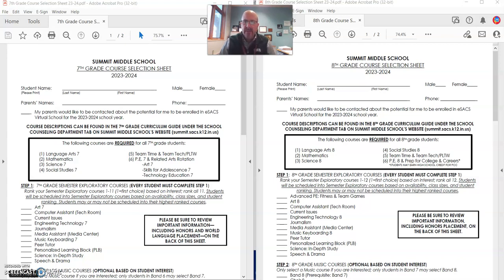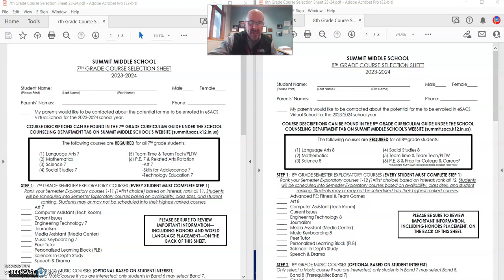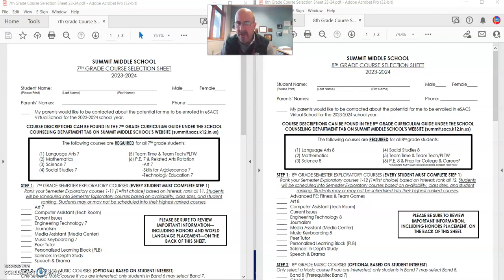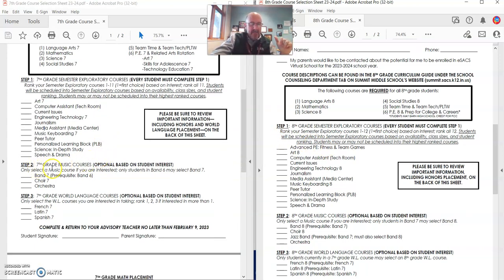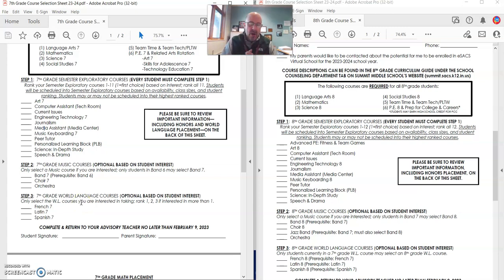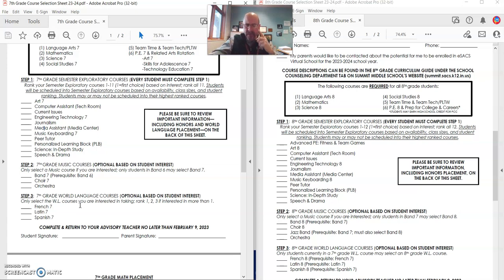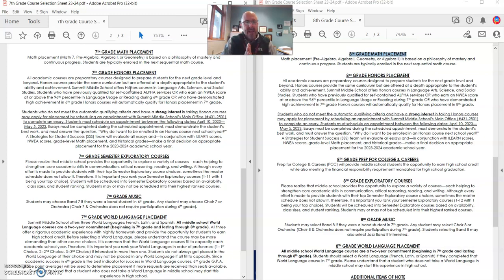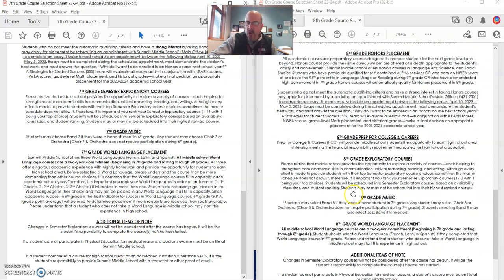2023 2024 Course Scheduling Presentation